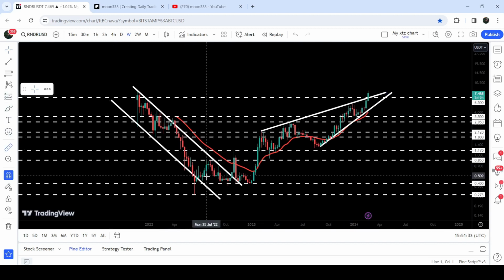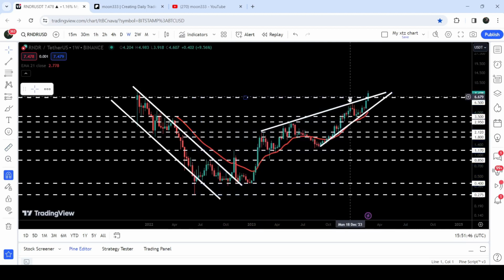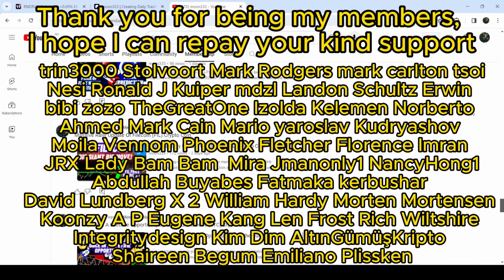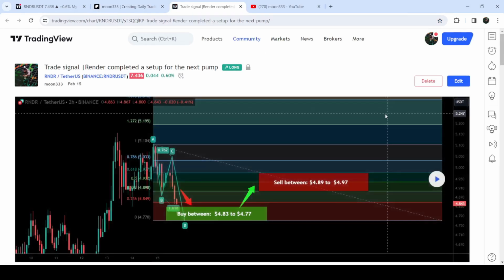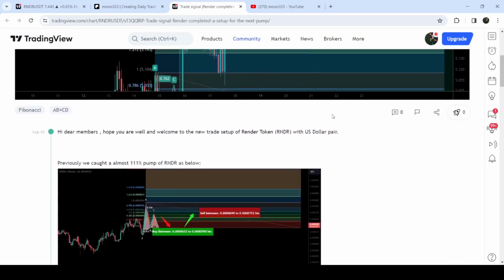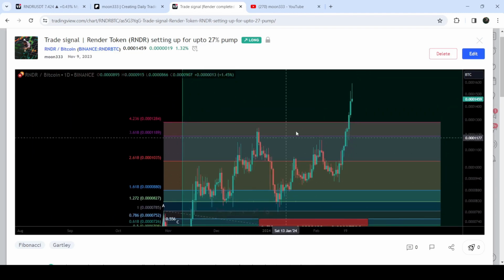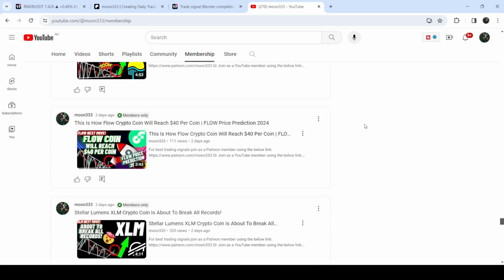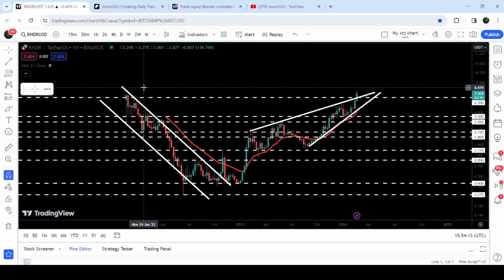Render Token RNDR Crypto Coin Rallied 3000% Now Breaking Out Again!